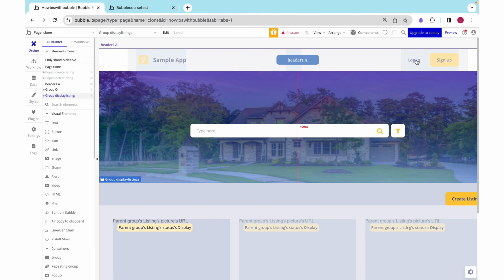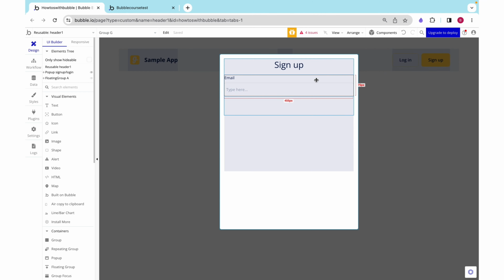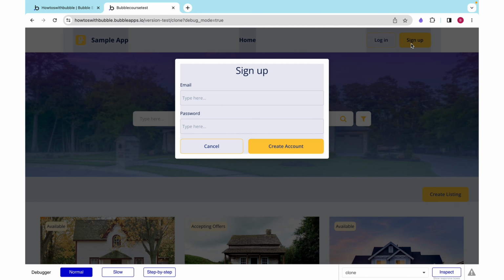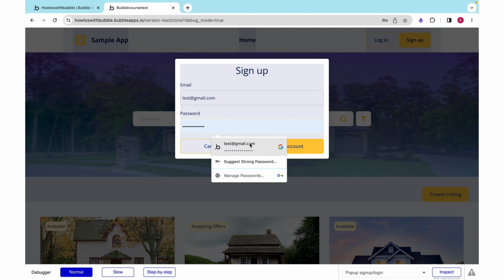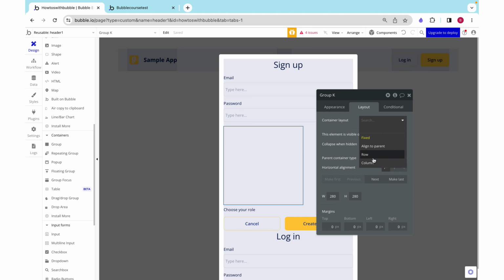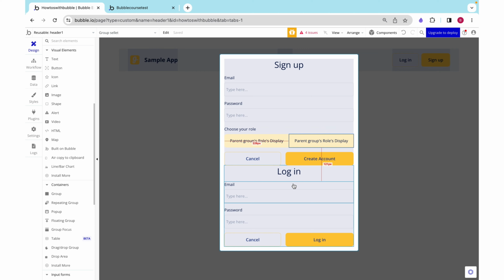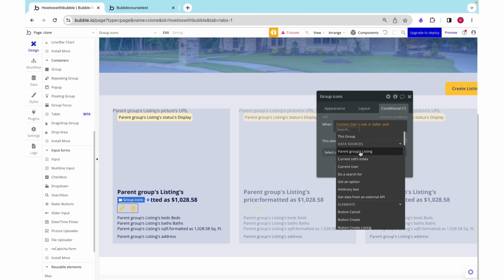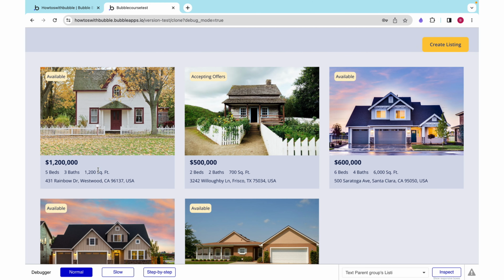Users - Ch. 17 | 0 to 1 Bubble.io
Create a sign up - log in - log out flow launched by our header to add users to our application. Implement user roles to only allow certain users to be able to create, edit, and delete listings.

📜 Get Certified!